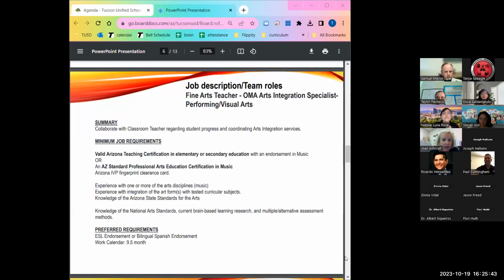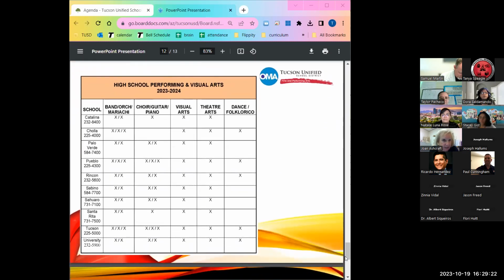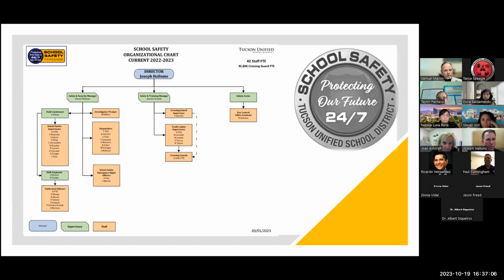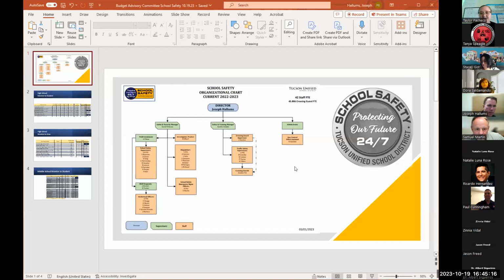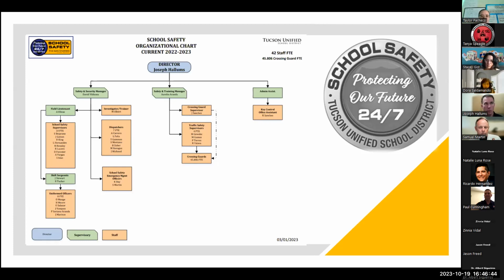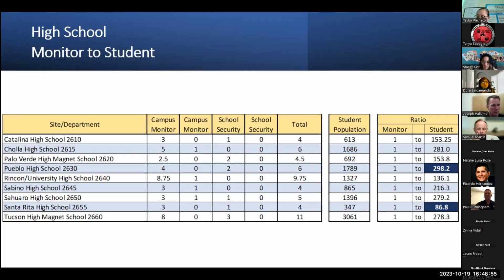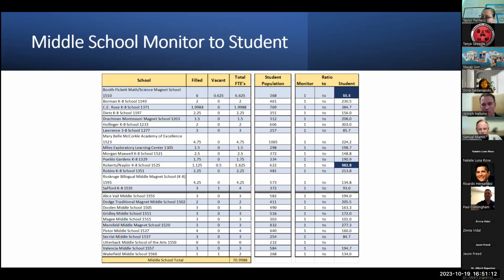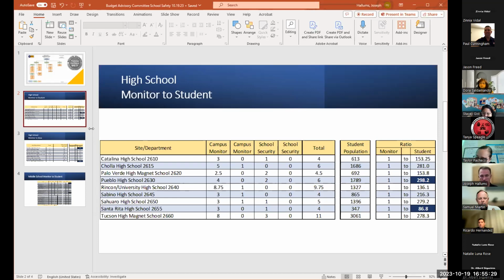TUSD1 - Budget Advisory Committee Mtg. from October 19, 2023